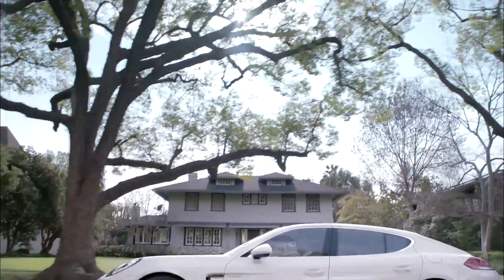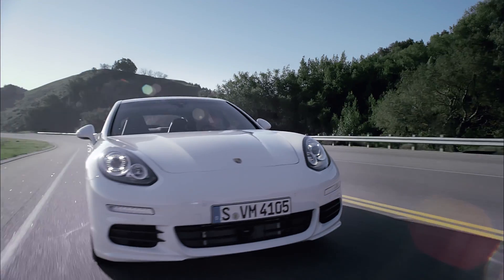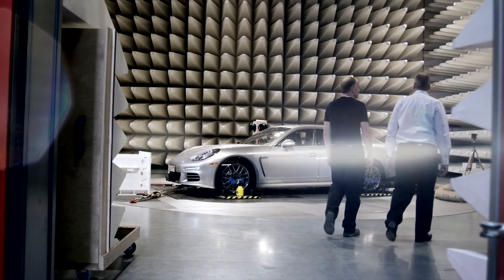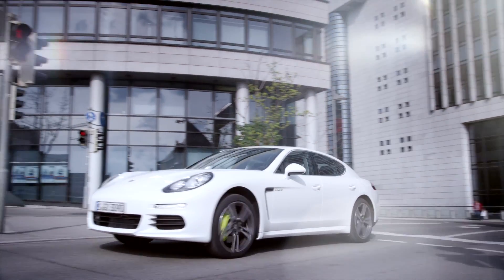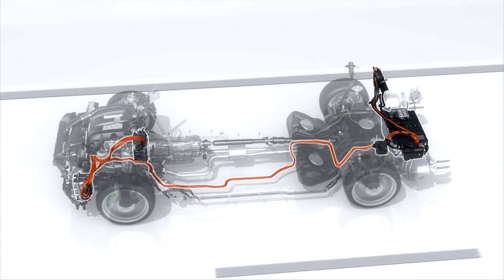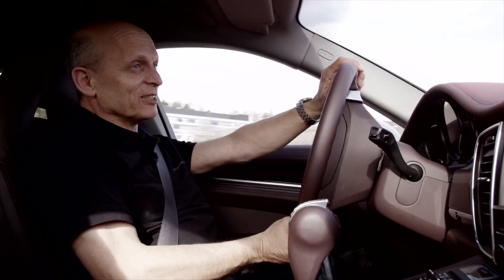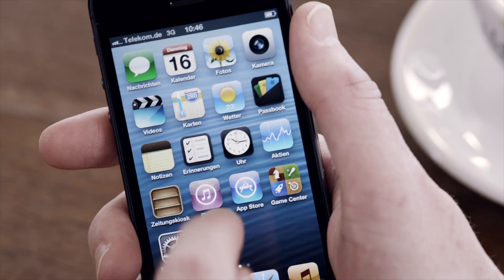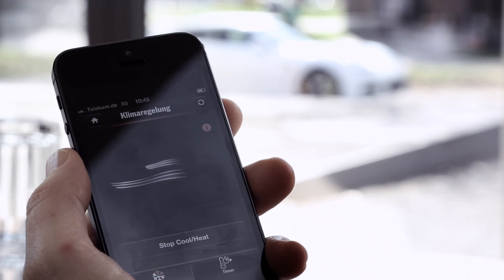Panamera S E-Hybrid: technical highlights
The new Porsche Panamera S E-Hybrid offers an entirely new electric driving experience. On the one hand, it lets the driver accelerate silently up to 135 km/h with 70 kilowatts of power. On the other, it is truly a classic Gran Turismo, which - with the combined powers of a combustion engine and an electric motor - can sprint from 0 to 100 km/h in 5.5 seconds. See how it performs in this video.
*Combined fuel consumption in accordance with EU 5: 3.1 l/100km; CO2 Emission: 71 g/km.